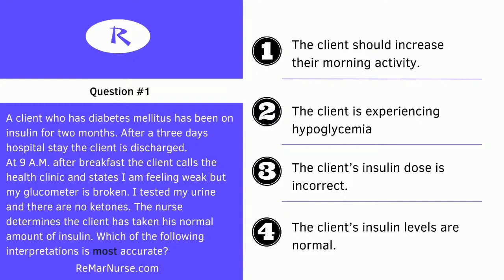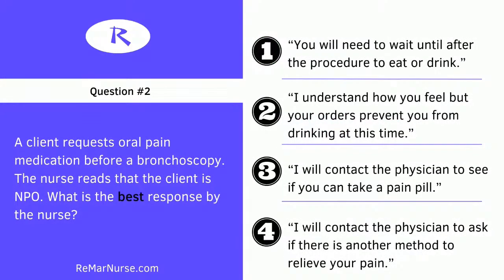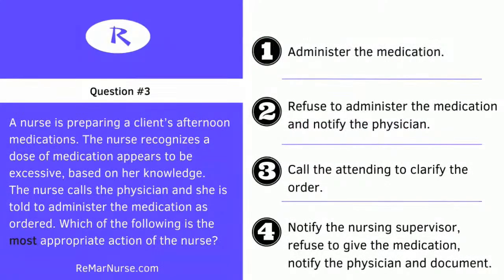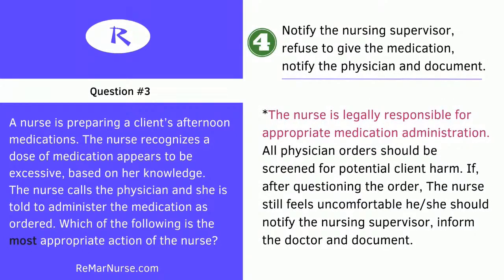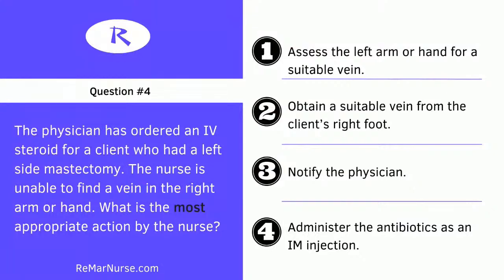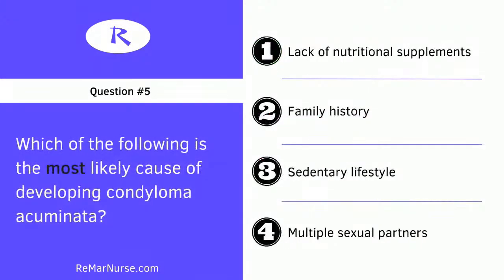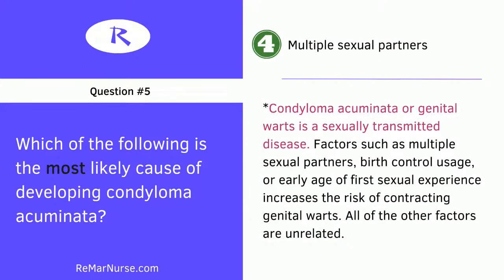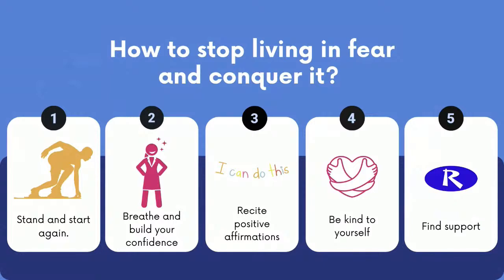How to Pass NCLEX! Monday Motivation is on us!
How to Pass NCLEX + Monday Motivation is back with five new NCLEX Questions to study!  Join Regina MSN, RN, and our "ReMar Nurses" every Monday at  12 pm EST!

Let's get 100 (THUMBS UP) if you support ReMar!

Study with Regina inside of the NCLEX Virtual Trainer now